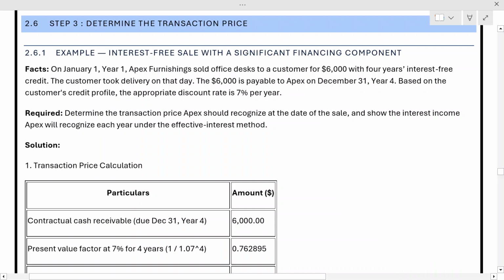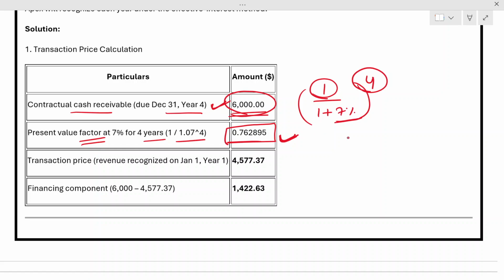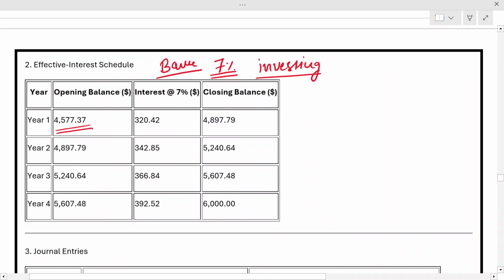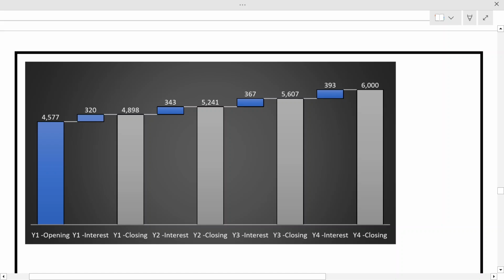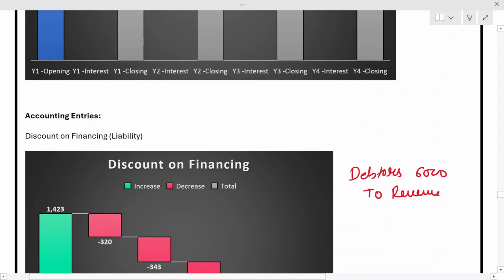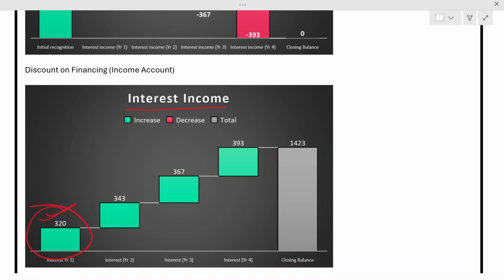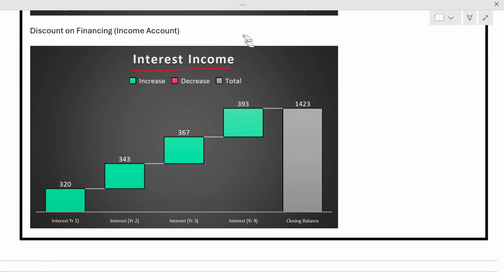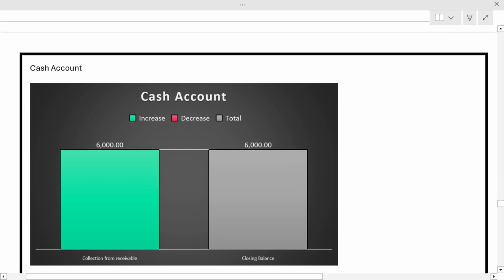15. Determining the transaction price - Revenue Recognition ASC 606 - CPA FAR Course